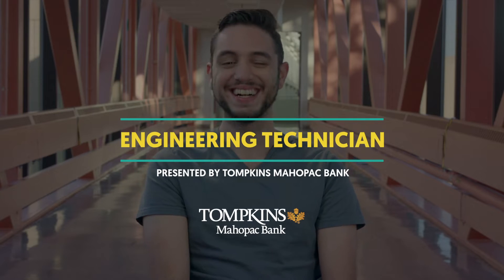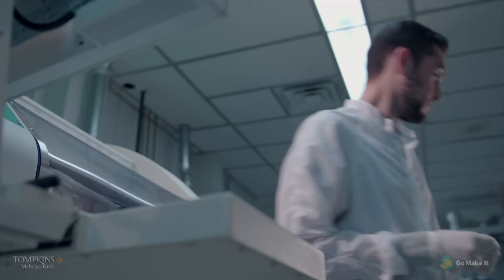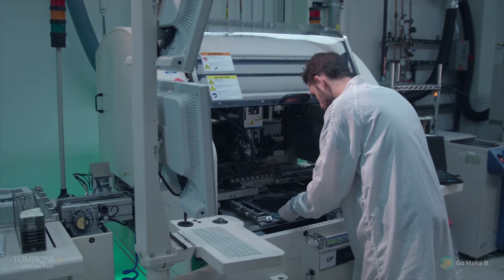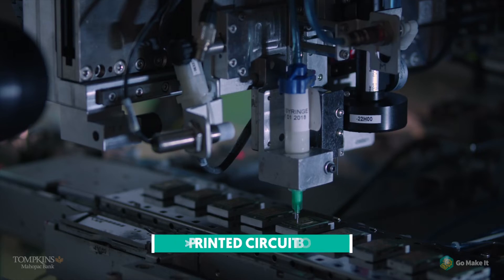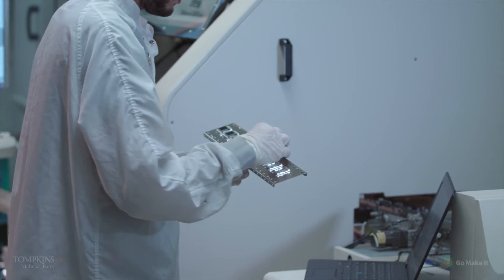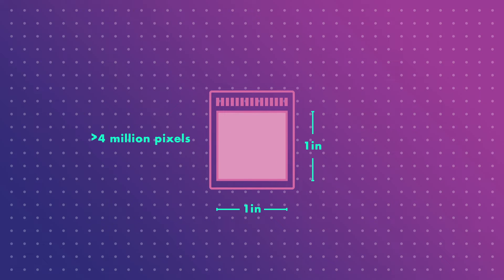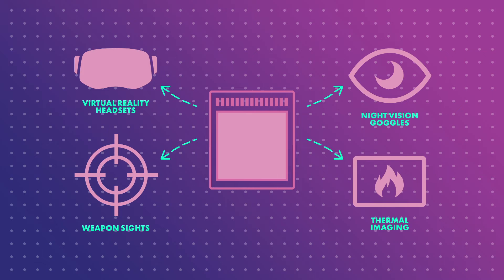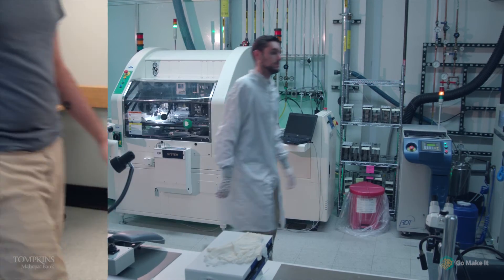Meet Mike - Engineering Tech at eMagin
Meet Mike, an Engineering Technician for eMagin, as he shows you what his day of work is like-building high tech microscreens used in everything from Virtual Reality headsets to weapon sights. There's a world of possibilities for a career in manufacturing, find them at HVMFGJobs.com.